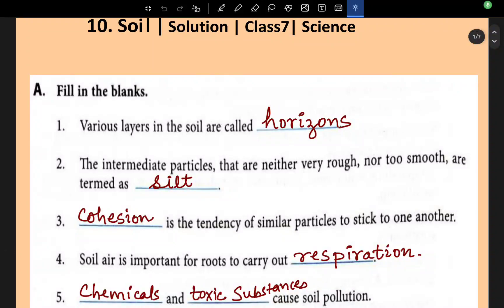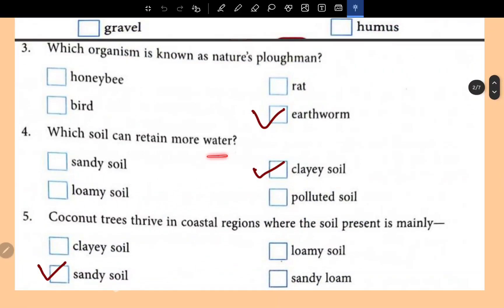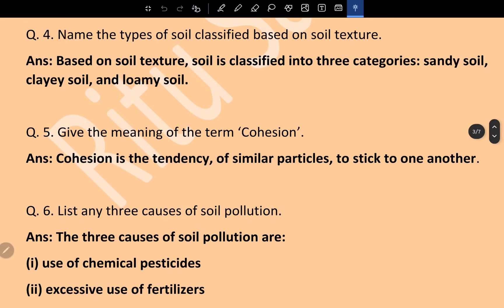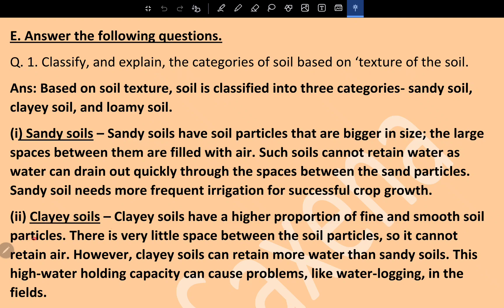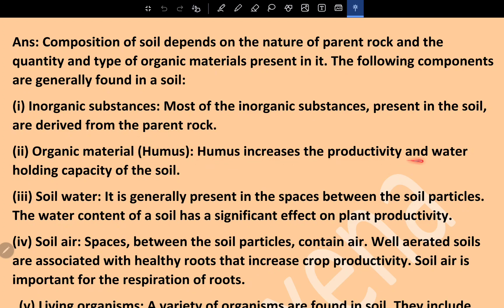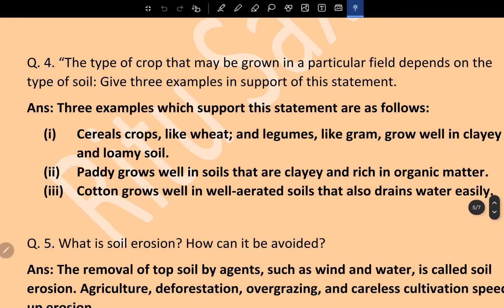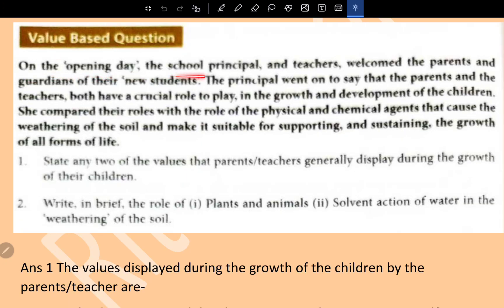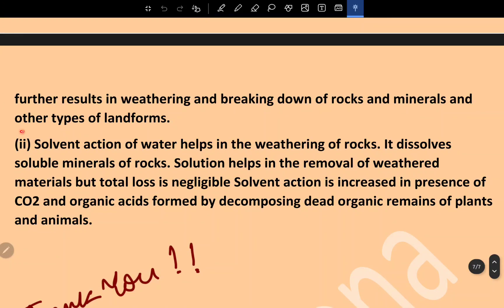10. Soil | Class7 | Solution | DAV